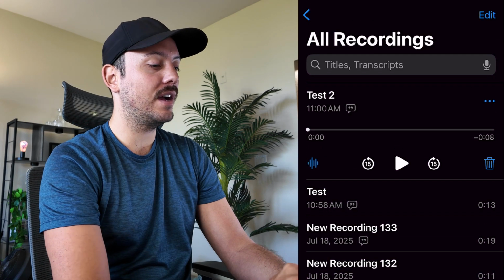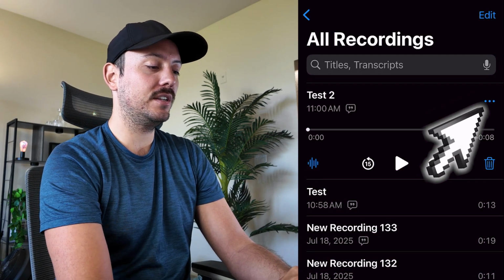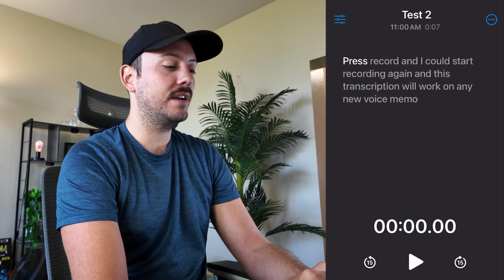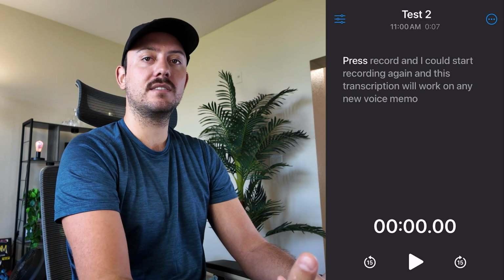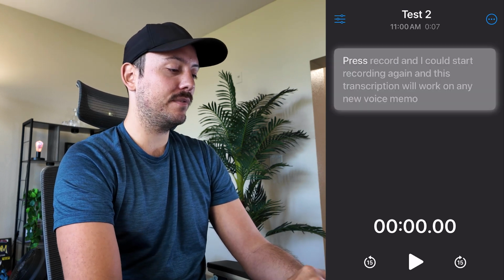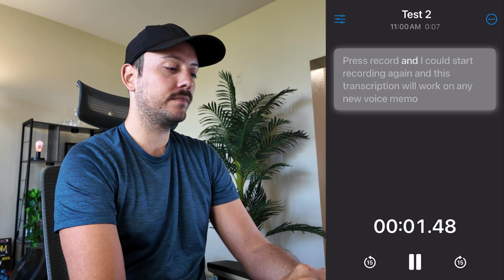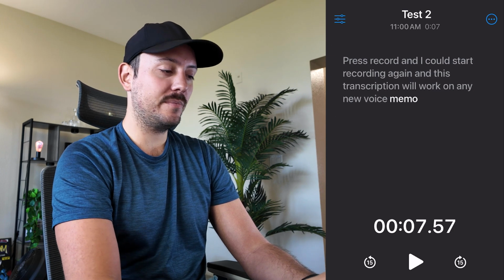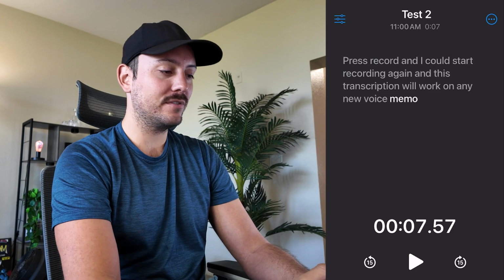How to Transcribe Voice Memos on iPhone | Convert Audio to Text Easily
In this video, I’ll go over how to transcribe a voice memo on your iPhone using the built-in Voice Memos app. I’ll show how to record audio, open the recording menu, and turn speech into text quickly. You’ll learn how to use the View Transcript option to see your voice notes written out clearly. This step-by-step iPhone tutorial helps you save time, organize your recordings, and make your notes easier to read.

Be sure to watch this video all the way as I cover how to record your voice with the mic button, view transcripts for your recordings, and manage text files inside the Voice Memos app. I’ll explain how this iPhone feature improves productivity, helps with studying, and keeps your ideas searchable. You’ll also see how to use these transcripts for writing, note-taking, or sharing with others. This simple guide makes using voice memos on iPhone more practical and efficient.

Transcribing voice memos on iPhone turns spoken notes into clear, editable text that’s easy to manage. It’s perfect for recording meetings, lectures, and reminders without needing third-party apps. The Voice Memos app makes transcription quick, accurate, and built right into iOS. Once you try this iPhone transcription feature, you’ll see how much smoother it makes capturing and reviewing your audio notes.

– Brett

Timeline:
0:00 - Introduction
0:11 - Opening Voice Memos App
0:18 - Recording Voice Using Mic Button
0:26 - Pressing Menu to View Transcript
0:32 - Selecting View Transcript Option